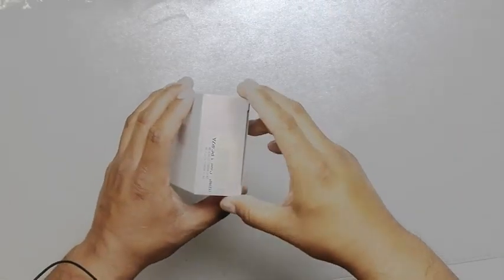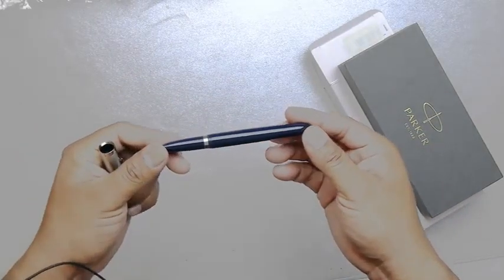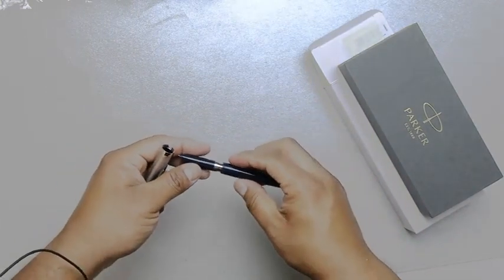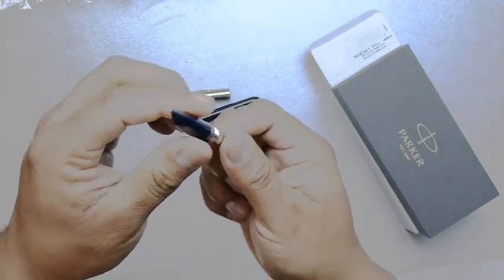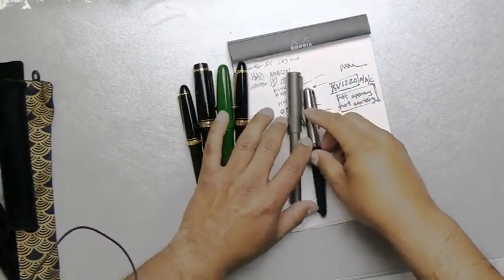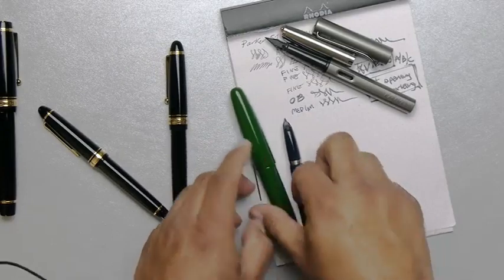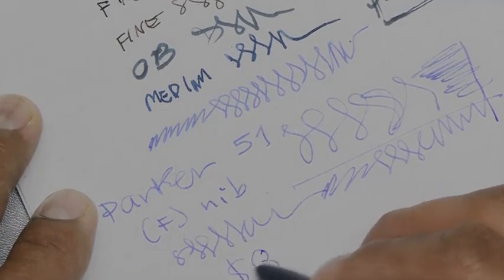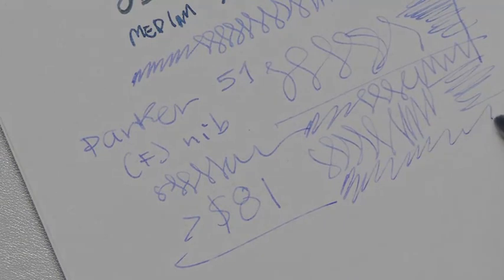Parker 51 Fountain Pen Midnight Blue Barrel with Chrome Trim Review, Good fountain pen but a little